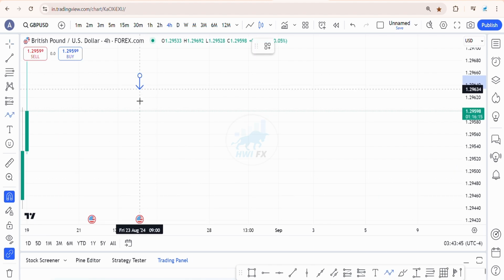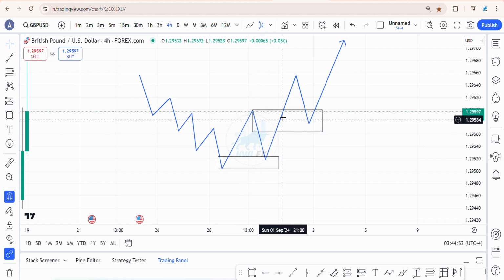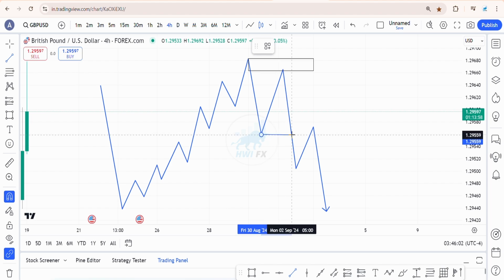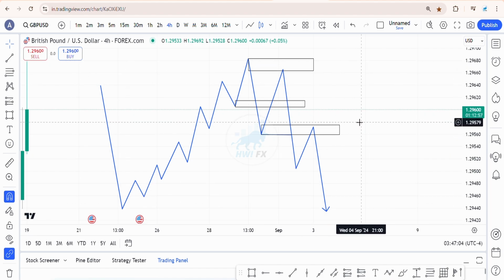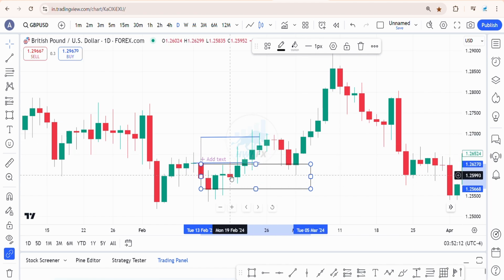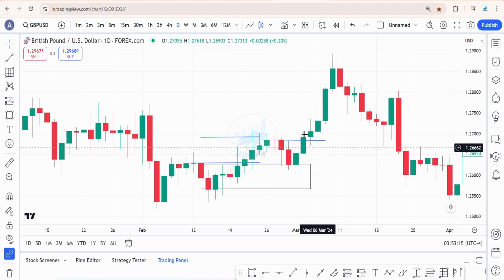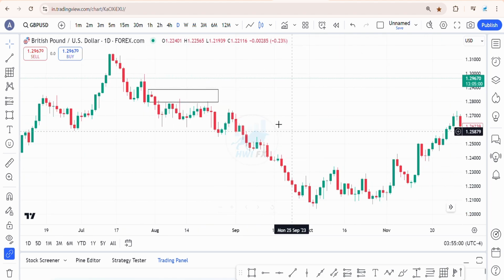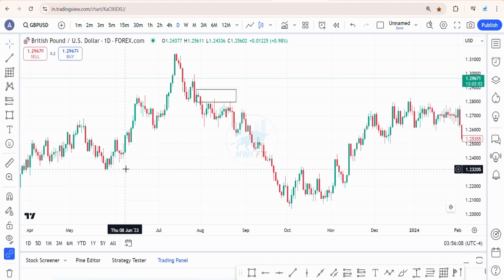What is Propulsion Block? | Propulsion Block Simplified | forex propulsion block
In this video I'll explain about types of analysis in trading, forex trading analysis

Propulsion Blocks Simplified
Propulsion block simplified
propulsion block ic
propulsion block
propulsion block forex
propulsion block ict
propulsion block trades
ict concepts
ict concepts explained
ict concepts
ict concepts forex
ict concepts for beginners
ict concepts
ict trading strategy
ict trading strategy urdu
order block
ict mmentorship 2022
FOREX smart money concept
forex smart money concept propulsion block
forex propulsion block
smc propulsion block
forex smc propulsion block live trade
what is propulsion block
ict mentorship core content ict propulsion block
reinforcing orderblock
orderblock 2.0 in hindi
smart money orderblock
dr fx videos
dr fx channel
forex dr fx
smc dr fx
trending knowledge
trending knowledge orderblock
trader Riaz
ct mentorship 2022
ict mentorship
how to use fair value gaps
fair value gaps stock market
fvgs ict
how to use fvg for ict
volume imbalances ict
orderblocks ict
how to use orderblocks
how to find an orderblock ict
ict scalp strategy
ict swing strategy
ict day trading strategy
ict live trades
ict live trading examples
inversion fvgs
ifvgs
inversion fair value gaps